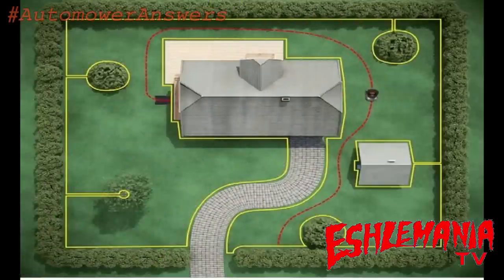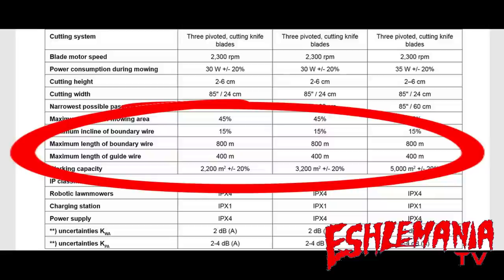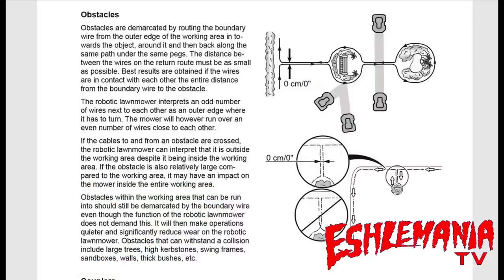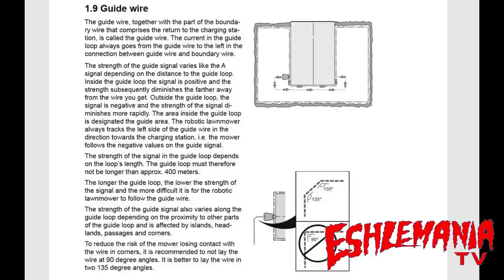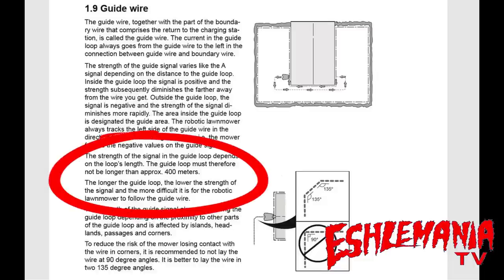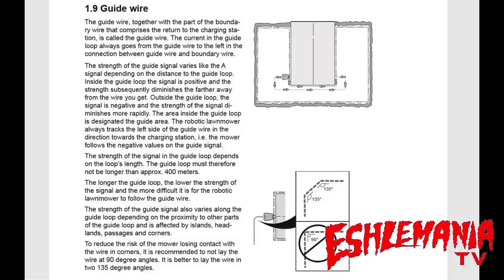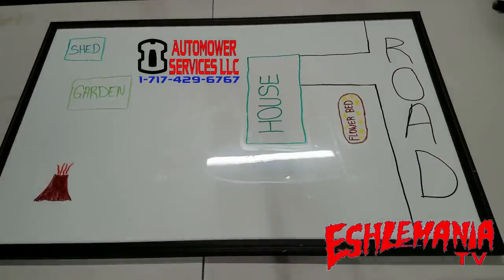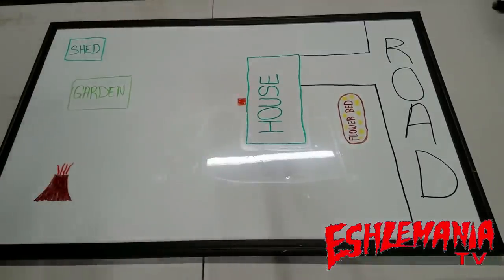Automower Answers: Boundary Wires & Guides Wires (How much is too much)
In this video we discuss the difference between boundary wires and guide wires. We also go back to the technical manual to find out what the REAL specs are for the amount of wire that can be used in an Automower installation. We also talk about guide wires and how to keep maximum signal strength in you guide wires.